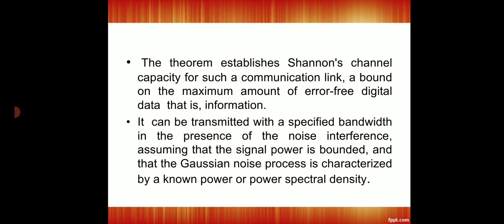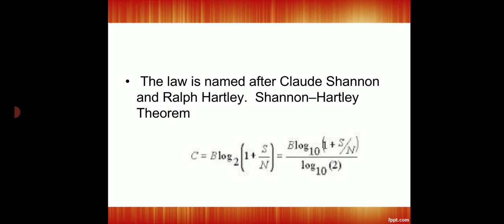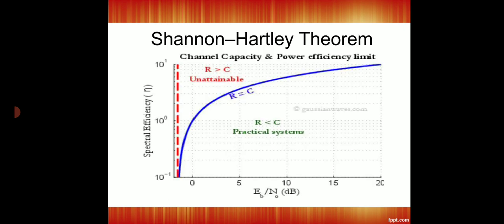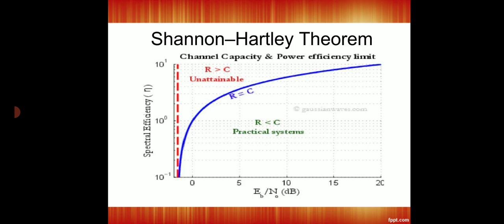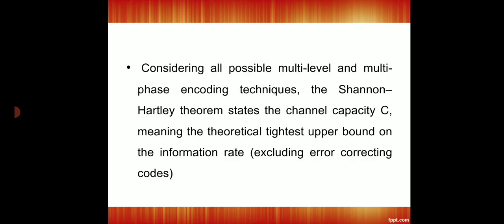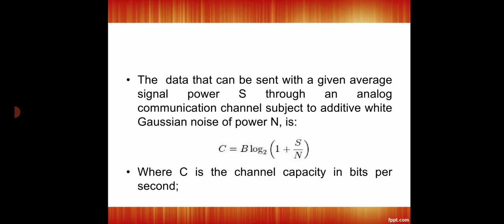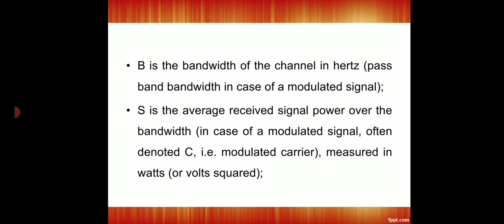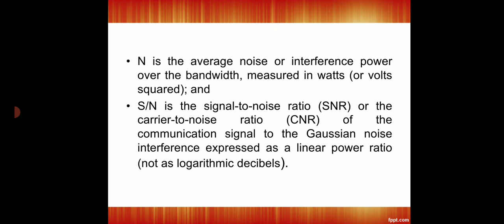Shannon Hartley Theorem